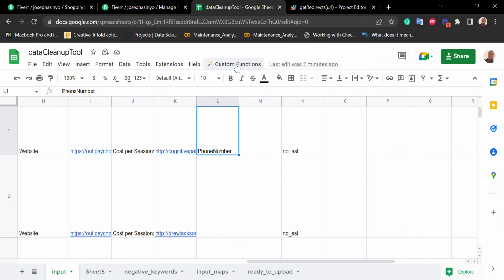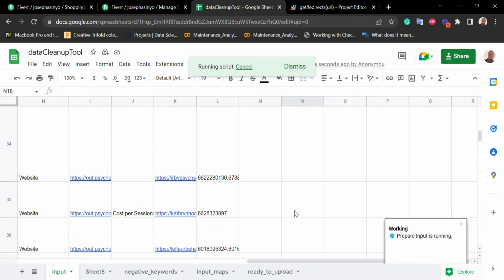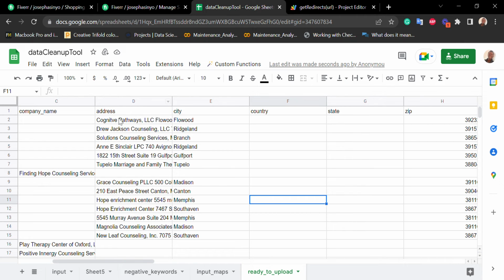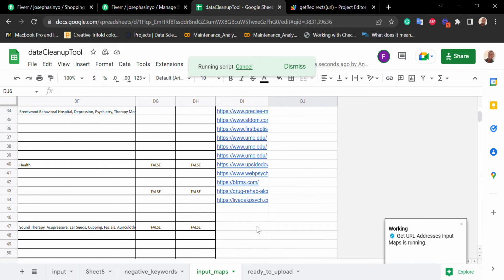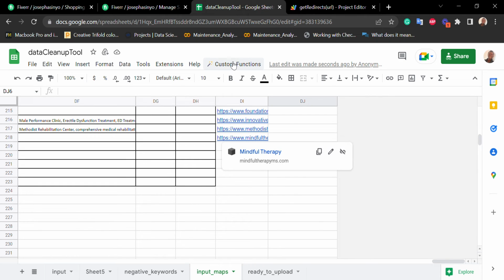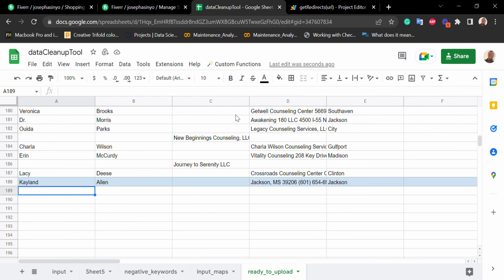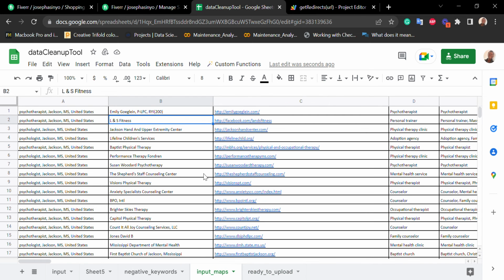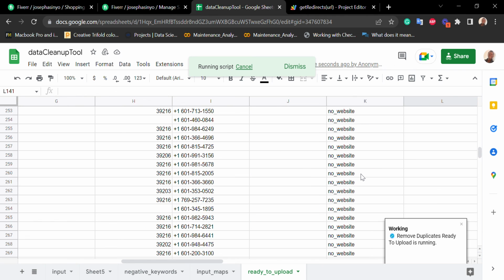Data Cleaning with Google Apps Script - Part 1